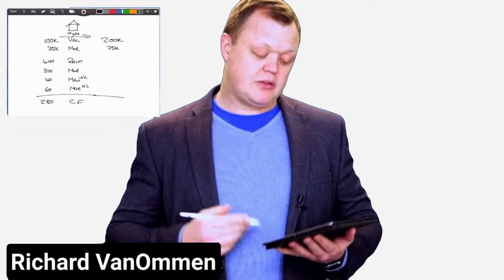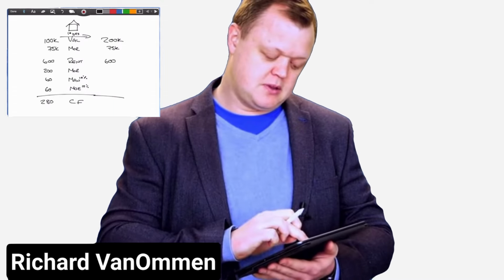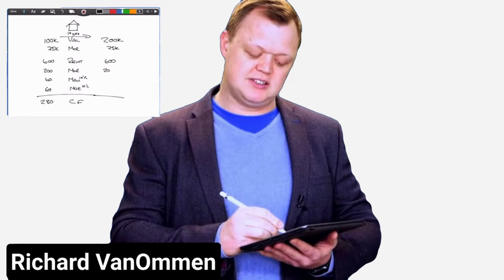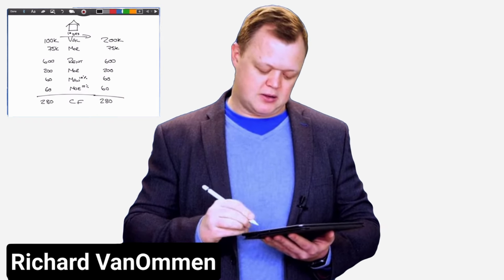Recession-Proof Investing: Safeguarding Your Property Portfolio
Navigate the complexities of economic downturns with our latest video, "Recession-Proof Investing: Safeguarding Your Property Portfolio." Learn essential strategies to protect your investments and ensure financial stability, even during challenging economic times.

Key Highlights:
1. Understanding Recession Risks: Gain insights into how recessions impact the property market and the potential risks to your portfolio.

2. Diversification Strategies: Discover the importance of diversifying your property investments to mitigate risks and enhance stability.

3. Identifying Resilient Properties: Learn how to identify and invest in properties that are more likely to retain value and generate income during a recession.

4. Cash Flow Management: Explore techniques for maintaining positive cash flow and liquidity to weather economic downturns.

5. Long-Term Planning: Develop a long-term investment strategy that prioritizes stability and growth, ensuring your portfolio can withstand economic fluctuations.

ABOUT WHITE LABEL PROPERTY
White Label Property (formerly Trust Bricks) is your partner in achieving financial empowerment through property investment. With innovative tools and expertise, we help you build a resilient portfolio that can thrive even in uncertain economic times.